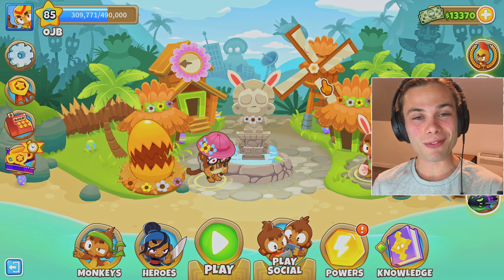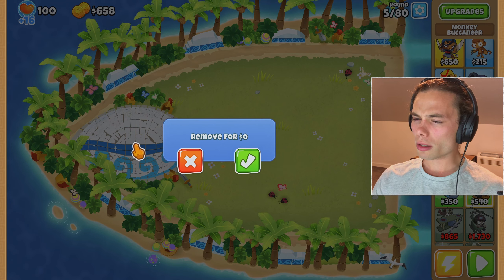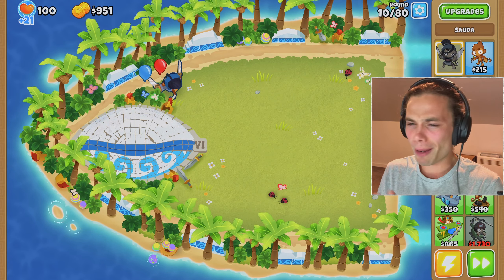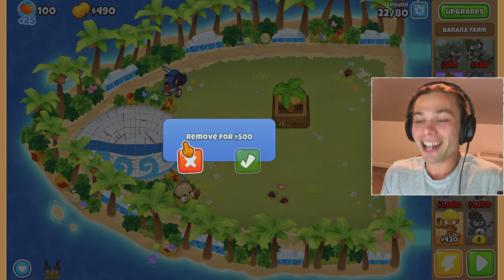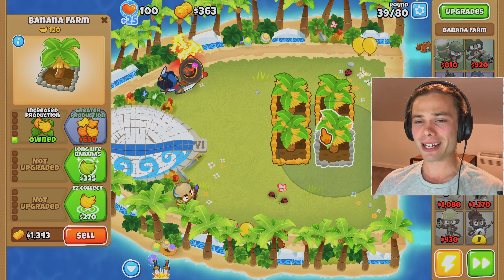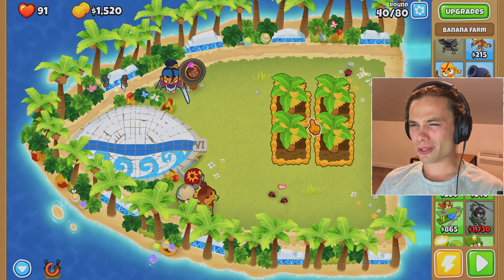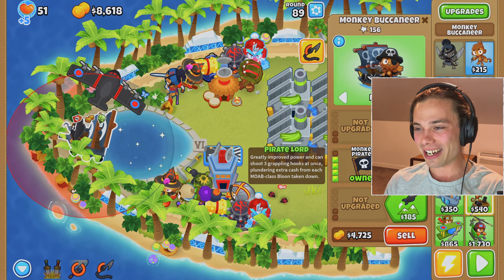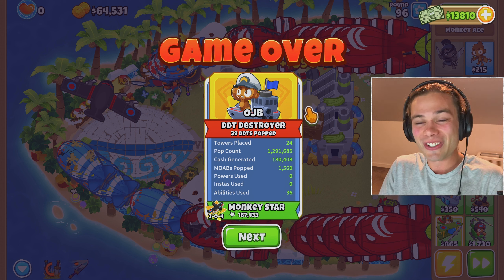Polyphemus's Wrath!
A tale older than time, before Angry Birds and Pigs and warring Worms, there was Bloons vs Towers, aka Bloons Tower Defence or BTD! In the newest instalment of the game, Bloons Tower Defence 6 provides the same classic nostalgic maps and monkeys, as well as a whole host of new monkeys, magic and maps to explore!

Craft your perfect defense from a combination of awesome Monkey Towers, upgrades, Heroes, and activated abilities, then pop every last invading Bloon!